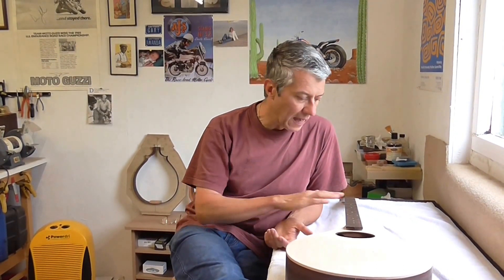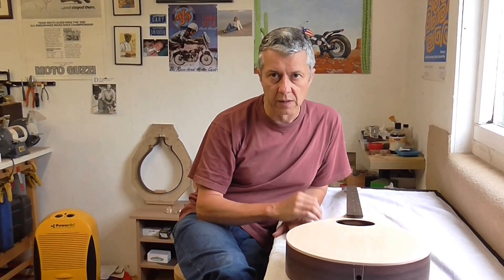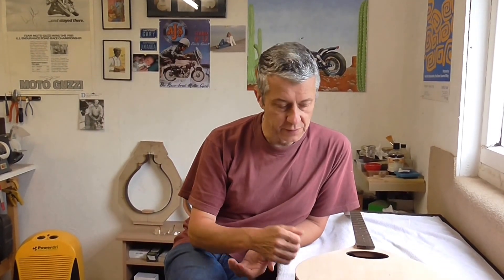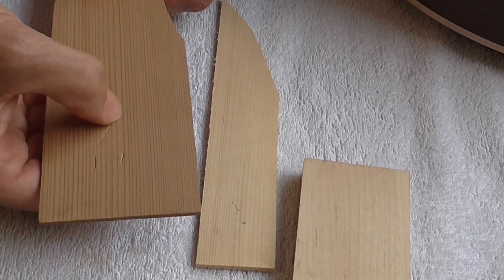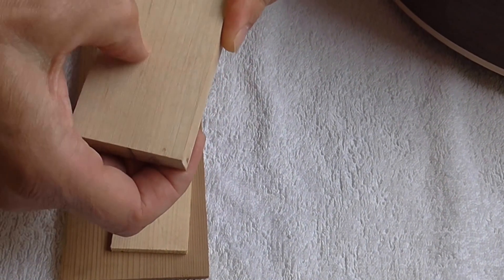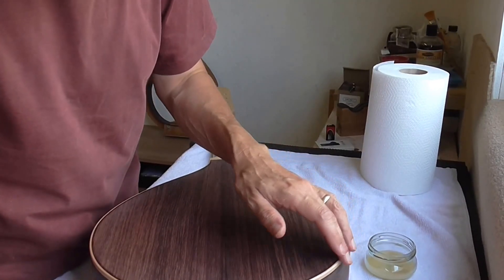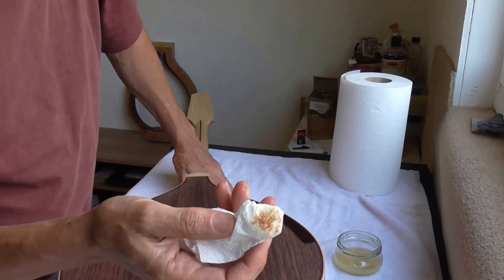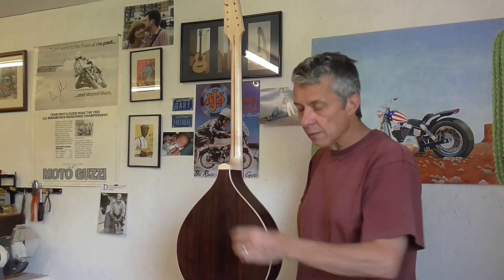Navazouki Part 4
In this episode, Gary discusses his thoughts on applying a finish to the Irish Bouzouki that he is making.